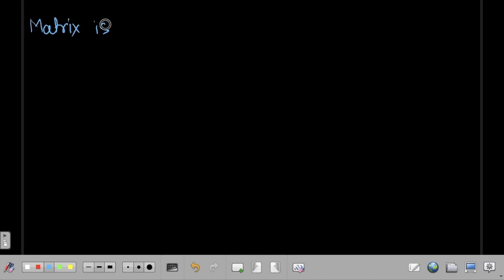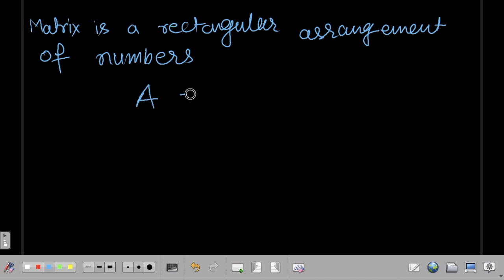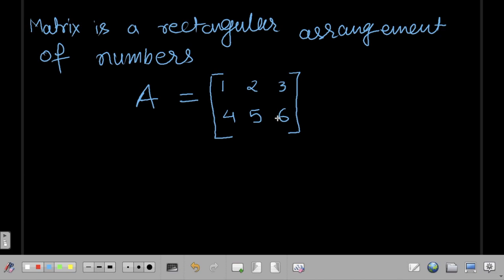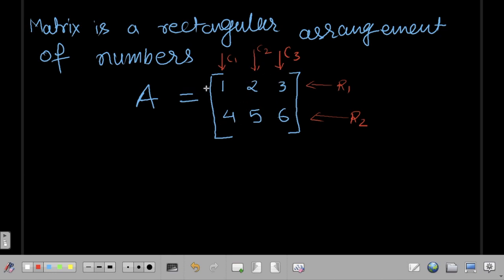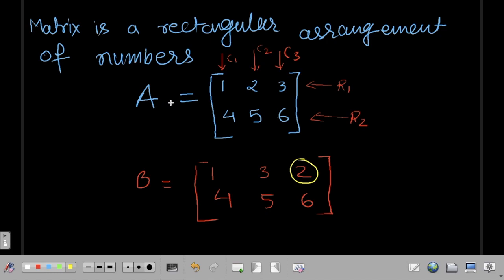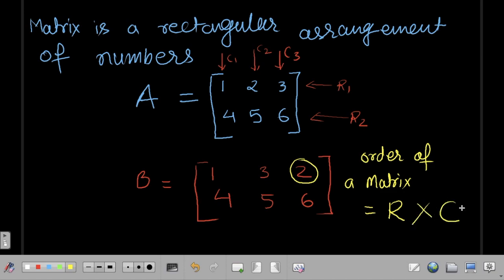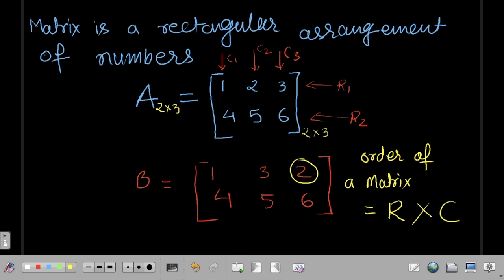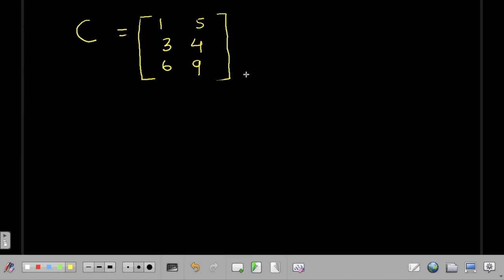Introduction to MATRIX